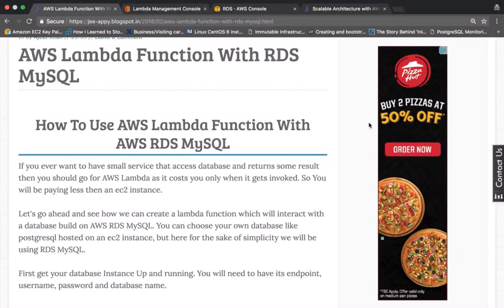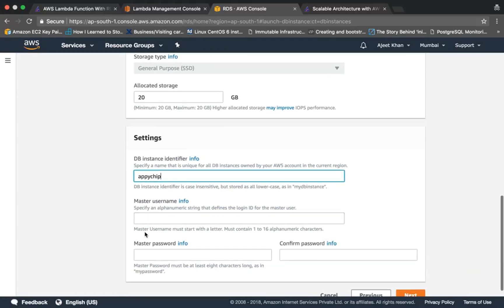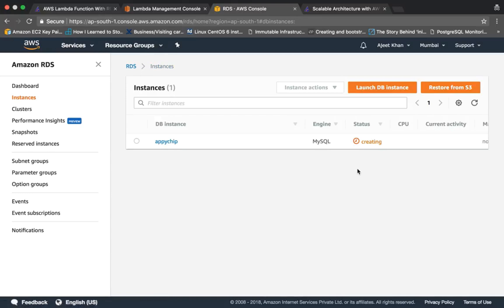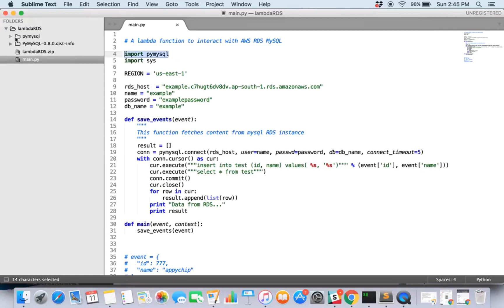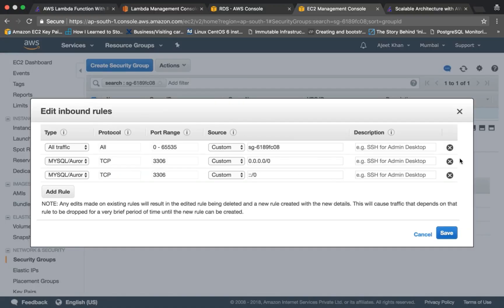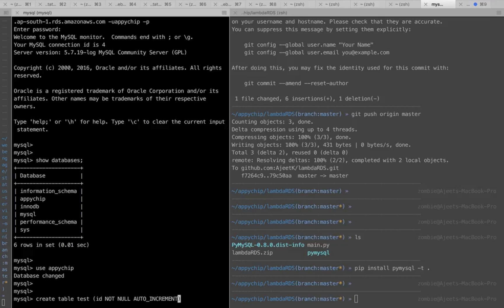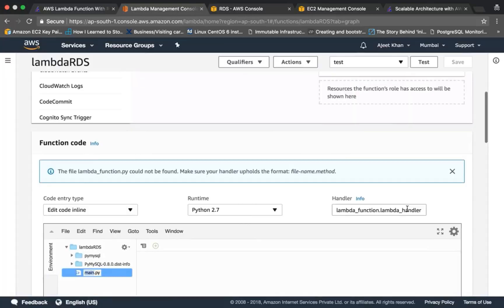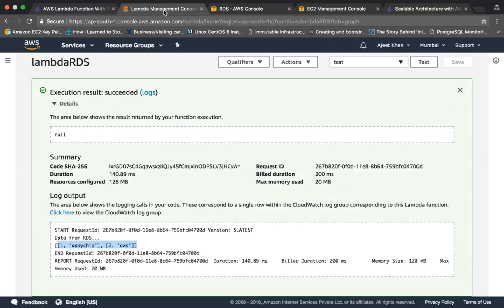How To Connect AWS RDS (MySQL) Using Lambda (Python) | RDS Tutorial | 2023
Tutorial on "How To Connect To MySQL RDS Using AWS Lambda Function" .
To learn, how to build scalable plus serverless architecture using Lambda, DynamoDB, and API gateway:

About Me
I am Ajeet khan
► Senior DevOps Engineer
►Udemy Instructor
►AWS Community   Builder (2022)
►Co-Founder - Appychip

understanding from aws exam perspective answers
aws understanding
what is aws global accelerator
aws global accelerator demo
AWS Cloud
AWS Certification
AWS Solutions Architect
AWS Cloud Practitioner
AWS Community
AWS Educate
Cloud Computing
AWS Public Sector
AWS Security
AWS SysOps
AWS Training
AWS Certification Course